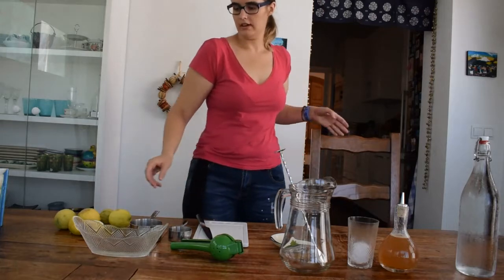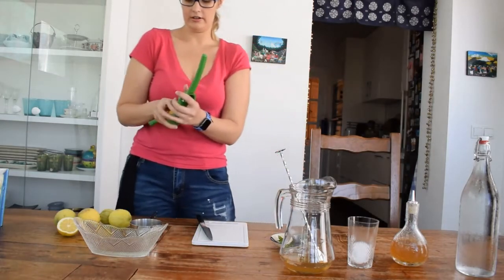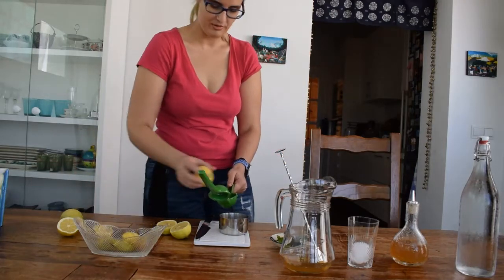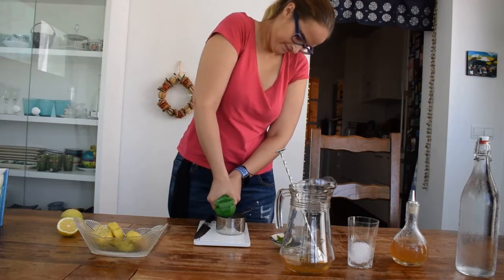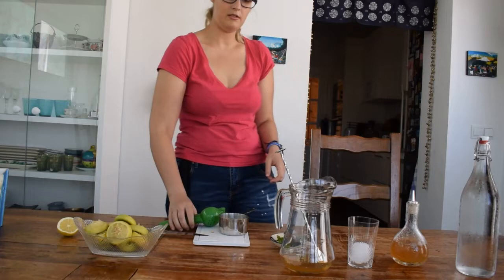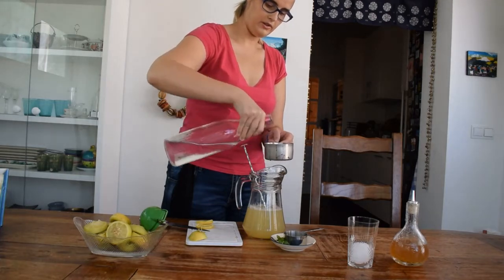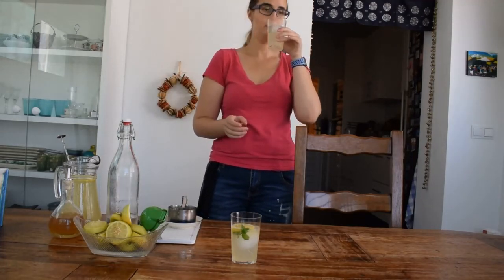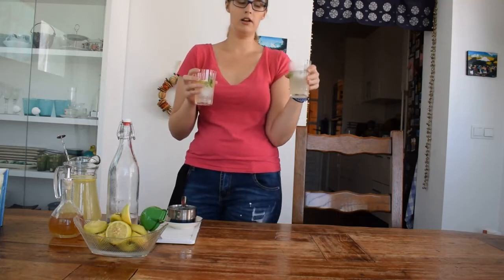Happy Healthy's Healthy Lemonade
This is the second lemonade video which consists of the Healthy Lemonade plus the tasting of the Healthy and Traditional Lemonades and there is another video that will consist of the Traditional Lemonade.

The music I used is called Cocktails - Underbelly &amp; Ty Mayer.

The Fun Fact I mentioned in the video comes from the following website (language is Spanish):

Here is the Healthy Lemonade recipe including the honey syrup:

Liquid Honey Syrup Recipe
Ingredients:
- 1/3 cup honey
- 1 cup water

Method:
- Put all ingredients in a pan and stir until the honey has fully dissolved over medium to low heat.
- Turn off heat and let it cool down. Once cooled use what you need and keep the rest in a sterilised jam jar in the fridge.
- To sterilise the jam jar use steam or boiling water.

Healthy Honey Lemonade recipe
Ingredients:
- 1/3 cup liquid honey
- 1 cup freshly pressed lemon juice
- 3-4 cups water
- Ice cubes for serving
- Mint or lemon slices as garnish

Method
- Mix all ingredients and check if the taste is to your liking.
- Let chill for 1 hour in the fridge to use later or add ice cubes to chill and serve
- Best to consume on the same day.